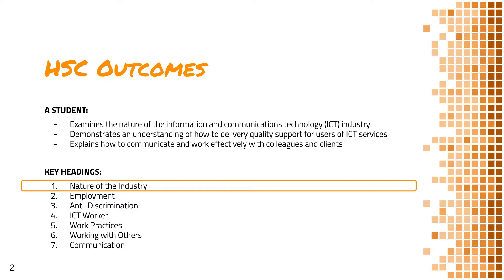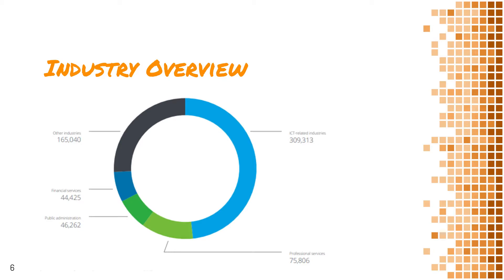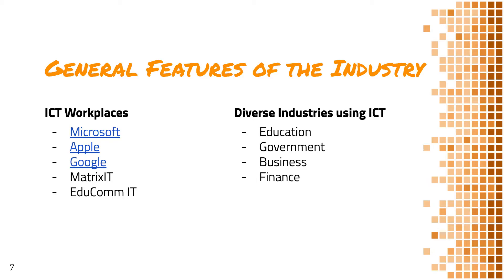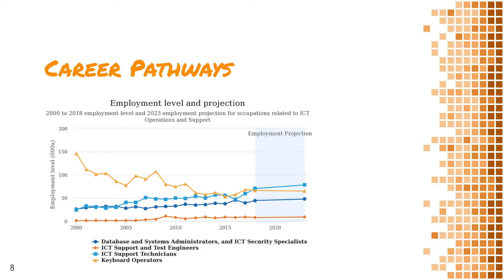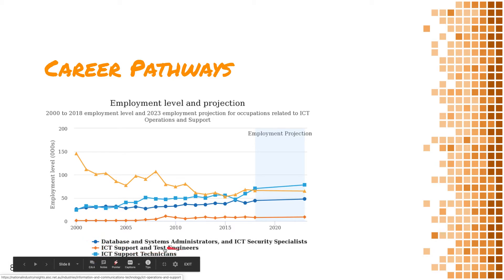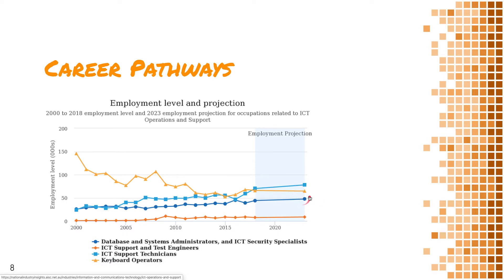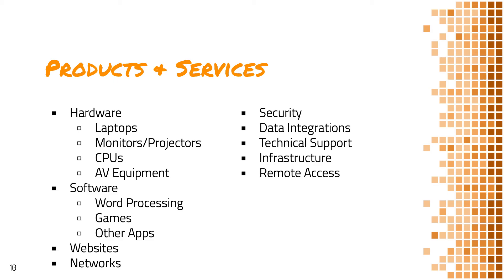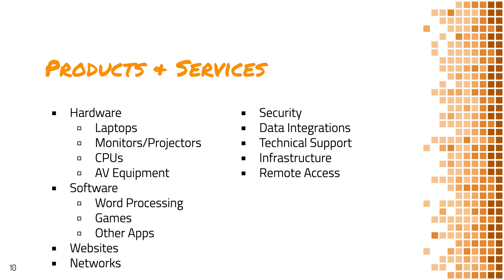01 Working in ICT Part 1